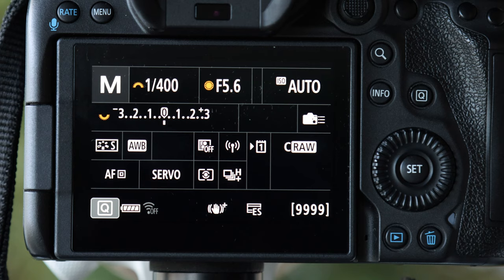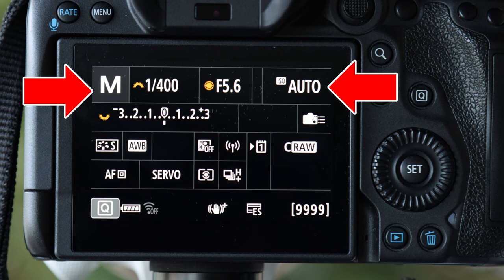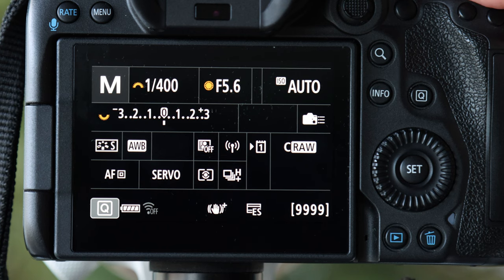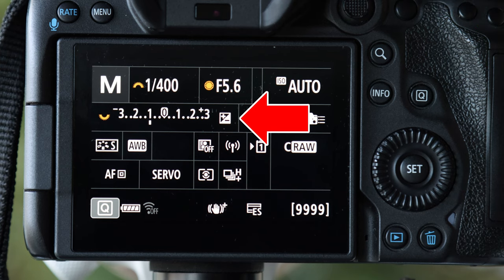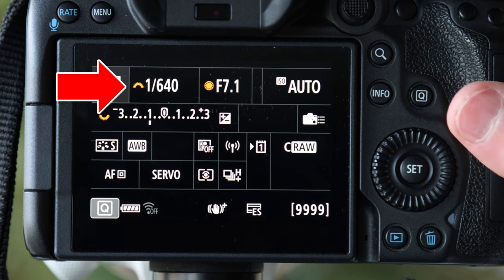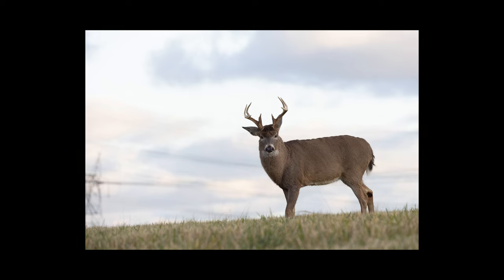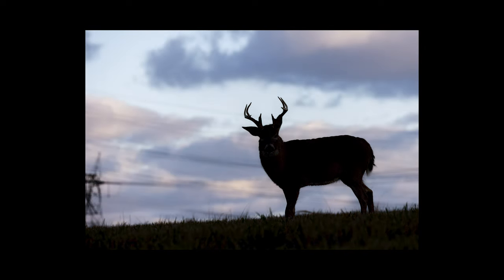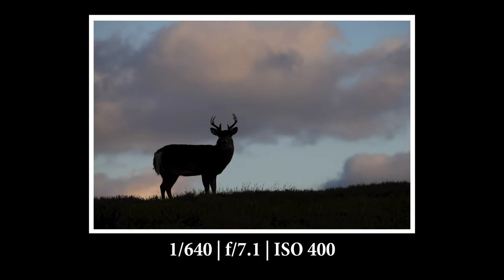Capture Wildlife Silhouettes with These Pro Tips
Silhouette shots seem to always leave an impression on the audience. In wildlife photography it's especially impactful when a wild subject and a colorful morning or evening sky meet and provide the opportunity to create a silhouette shot.

The most reliable method to create a silhouette shot is to use manual mode, but if you're new to photography, moving out of automatic modes and into manual can seem daunting. In this video, I demonstrate and explain the simple concepts behind creating a silhouette shot as I have the opportunity to photograph several whitetail bucks against a sunrise.

Canon R5 Body
Canon R7 Body
Canon RF 100-500 Lens
Canon RF 800mm Lens
Canon RF 50mm Lens
Canon EF 70-200 Lens
Manfrotto Tripod
Swiss Arca Adaptor
DJI Osmo Pocket
DJI Action
Toshiba External Hard Drives
DJI Wireless Microphones
My Etsy Store